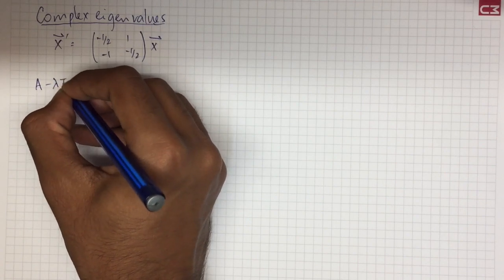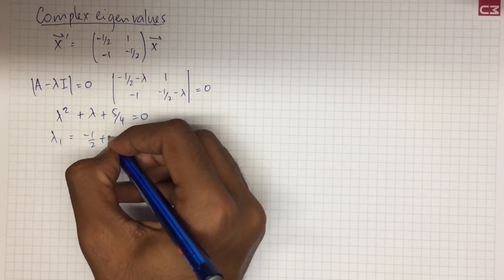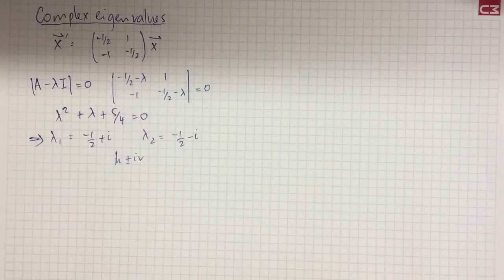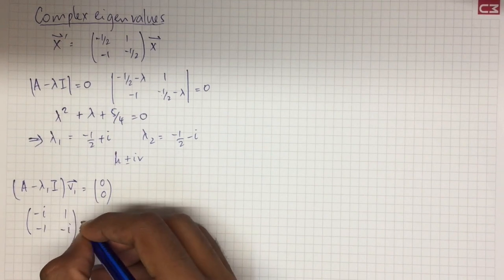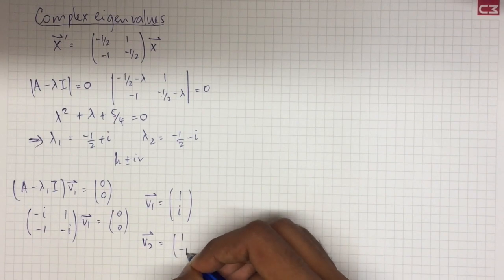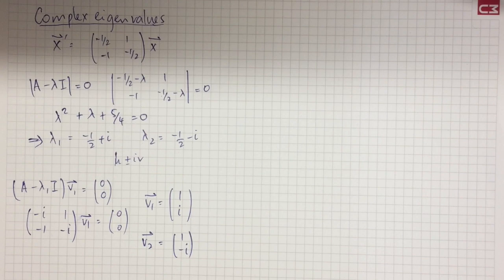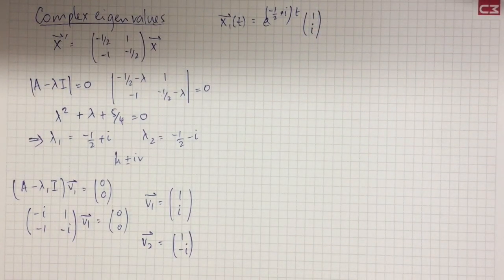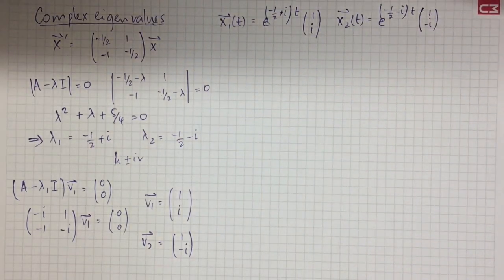Complex Eigenvalues Example - Part 1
This video is about Complex Eigenvalues Example - Part 1